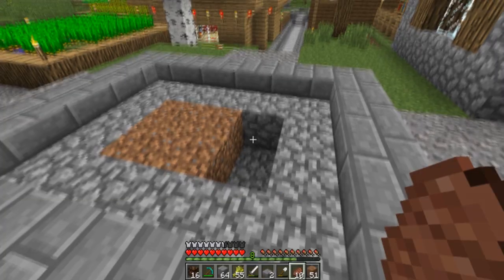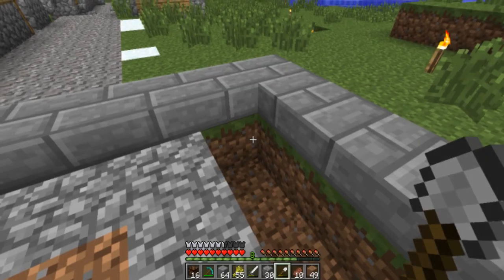Minecraft Fountain Building! - how to build a nooby fountain. Let's Play #7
Hey Guys, BigCheeseIndie here, thank you for ALL the support. Here is a 2 part fountain building guide! No hate :) Okay.. you can.